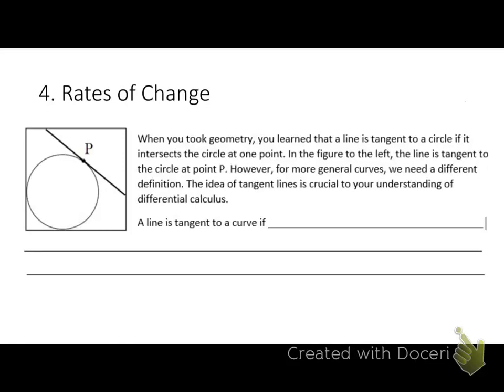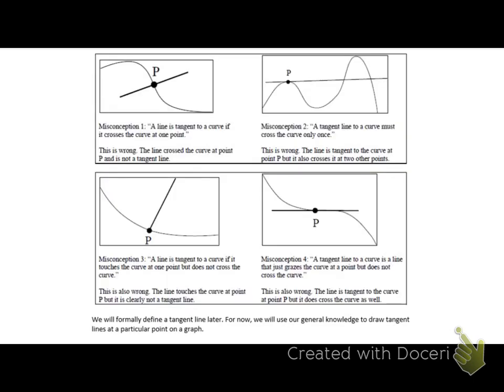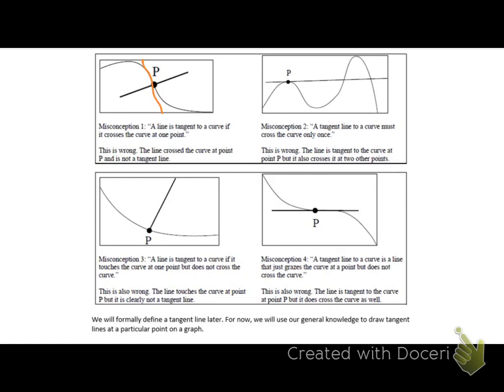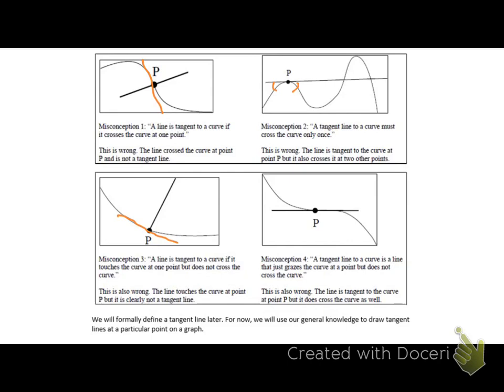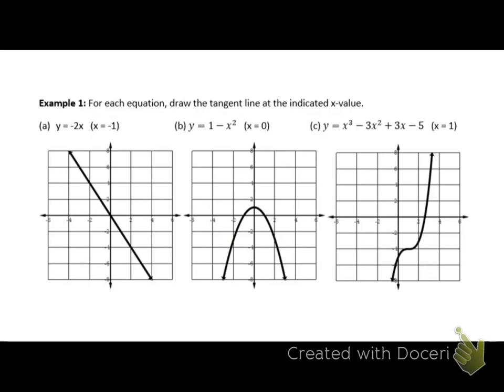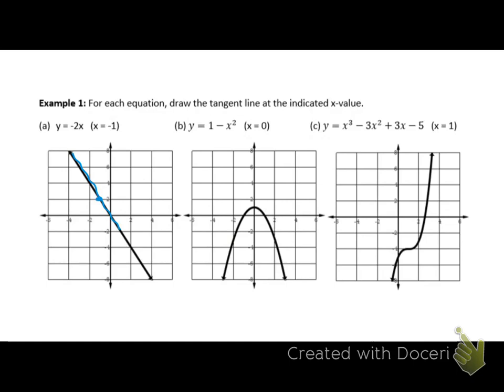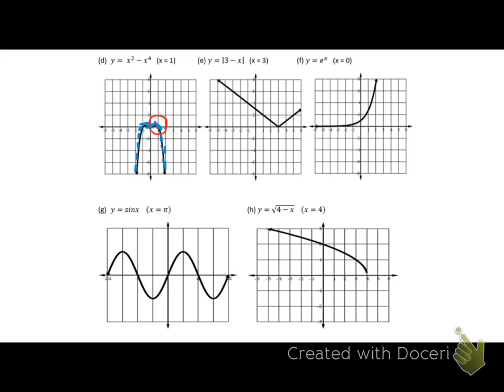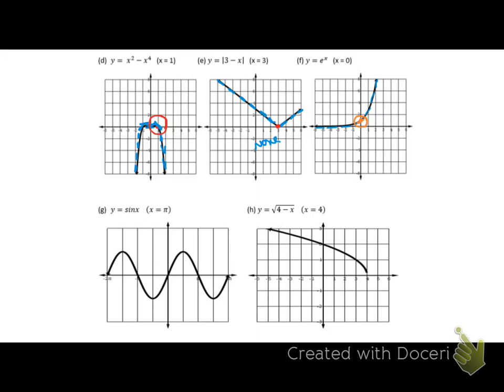2.1 Defining Average and Instantaneous Rates of Change at a Point Ex 1